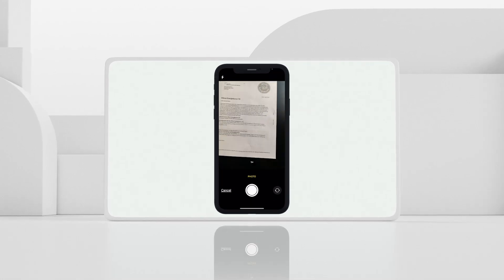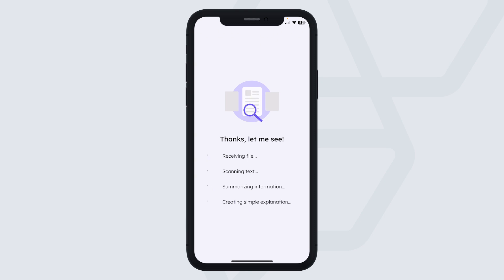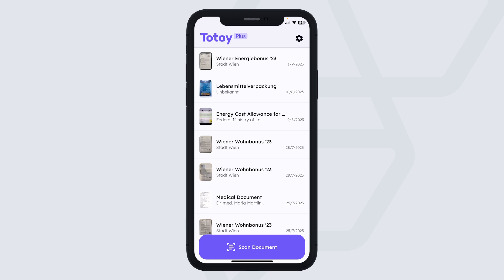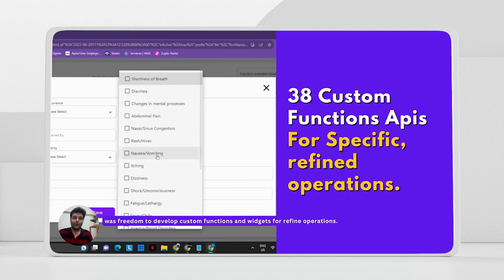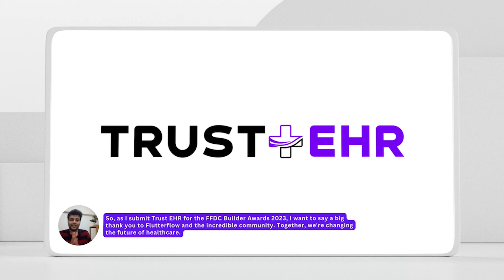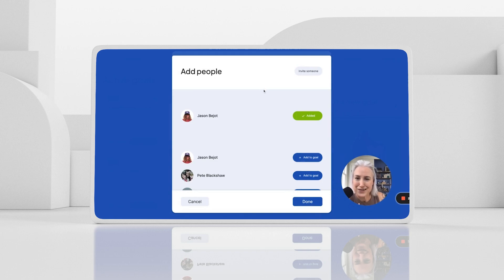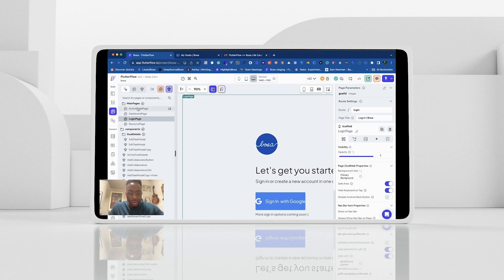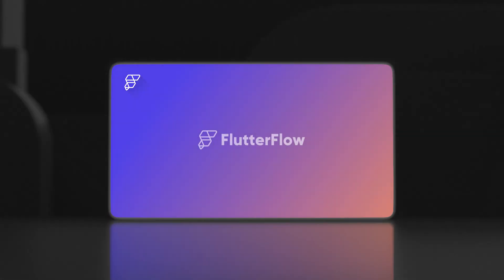3 Unique Apps Built In FlutterFlow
Explore three diverse apps built in FlutterFlow by talented individuals like you! Dive into Totoy, a multi-language Document Explainer App with AI chat capabilities, TrustEHR, a multinational healthcare platform, and BOSA, a community-driven goal management platform.

TrustEHR: Unable to share since it is a internal business application.